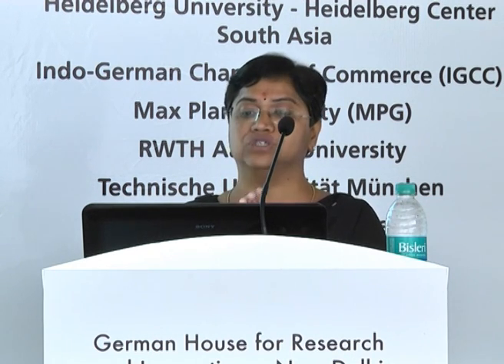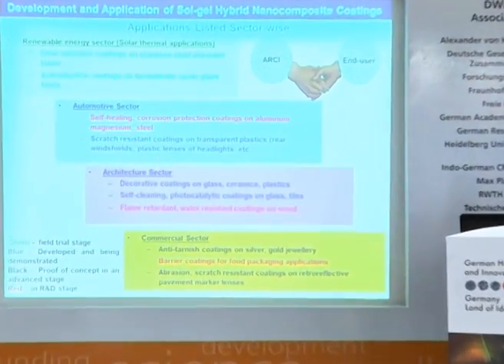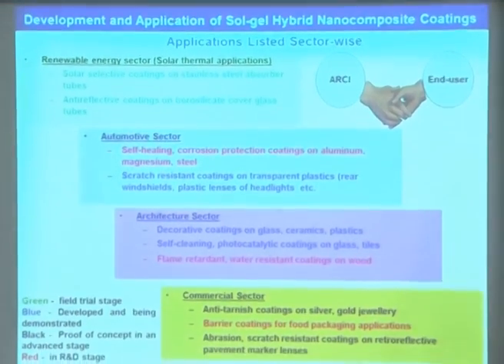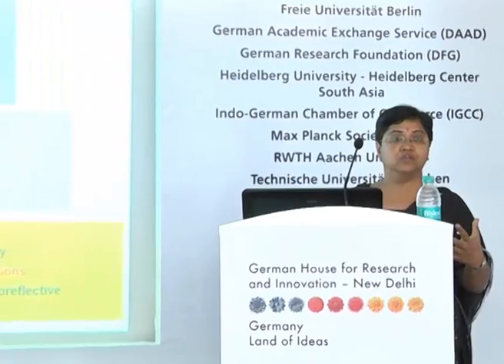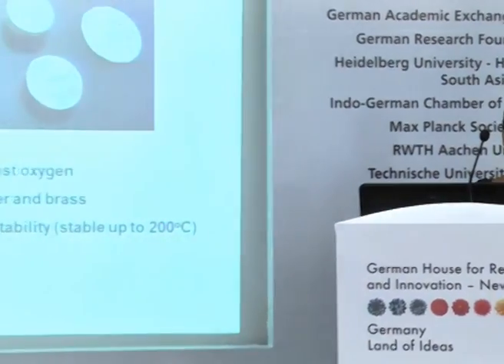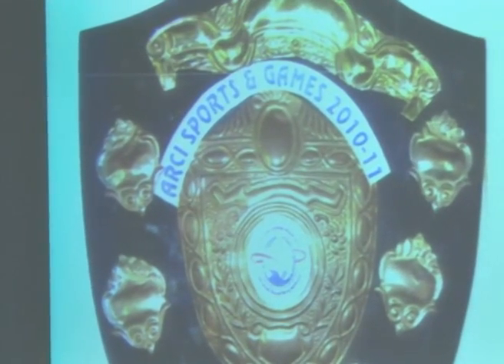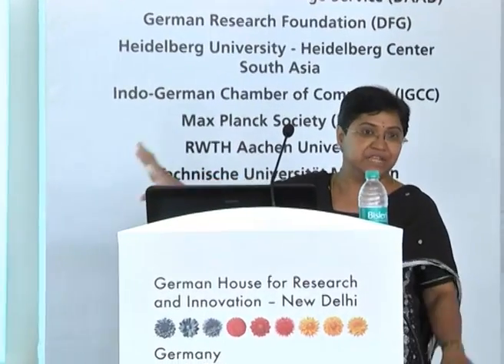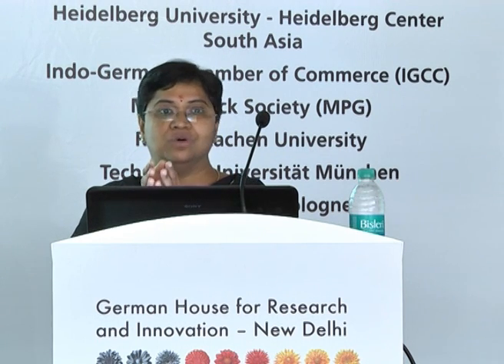Subasni at DWIH New Delhi Excellence Tour - 2013 Inauguration Program